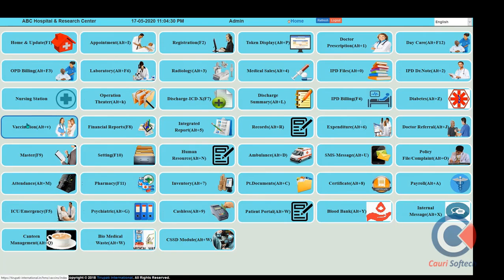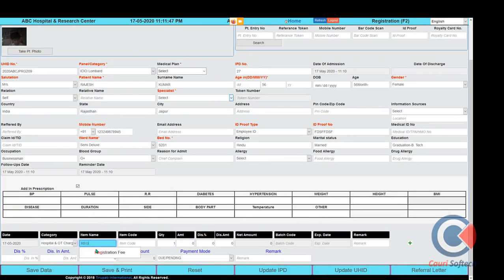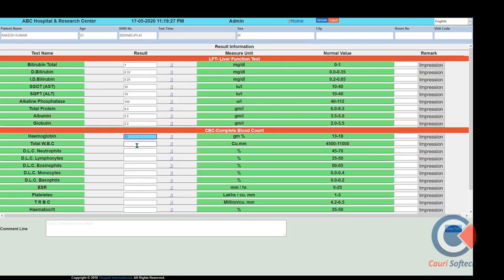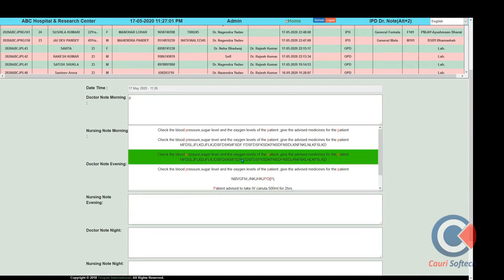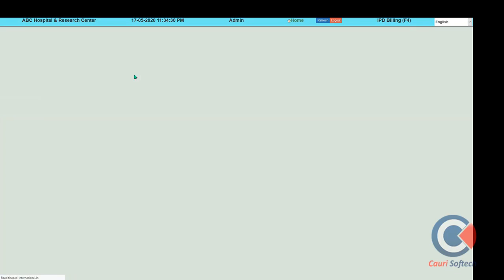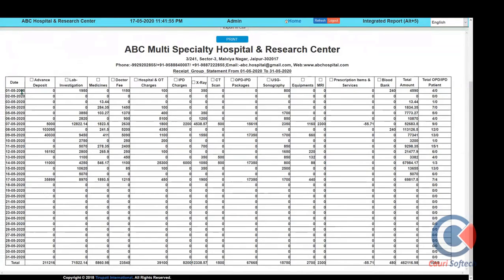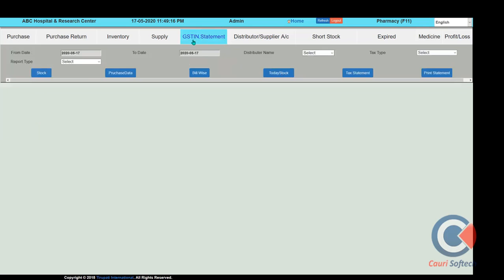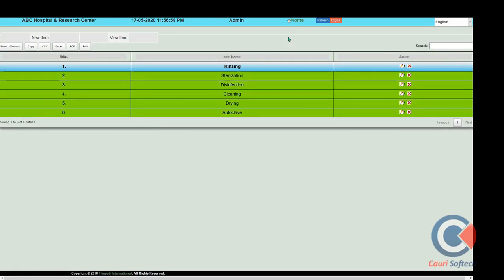CauriHMS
The best hospital management software for africa is CauriHMS
Perfect to manage all aspects necessaries to run hospital compliants and effiaciant